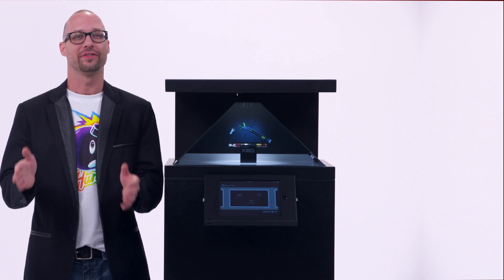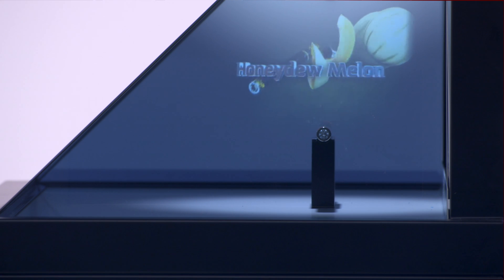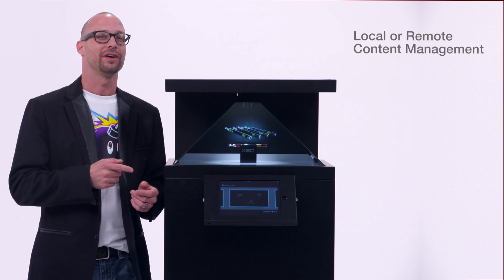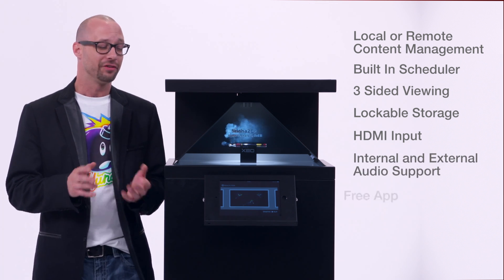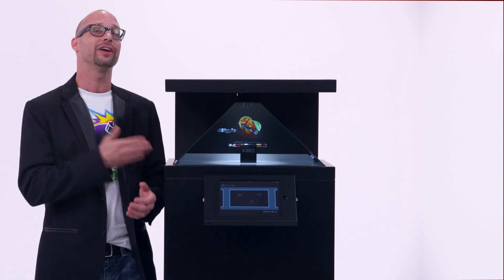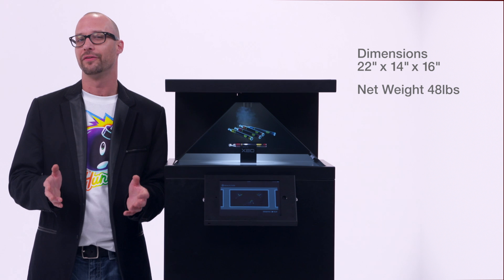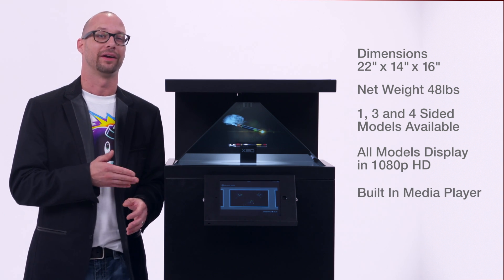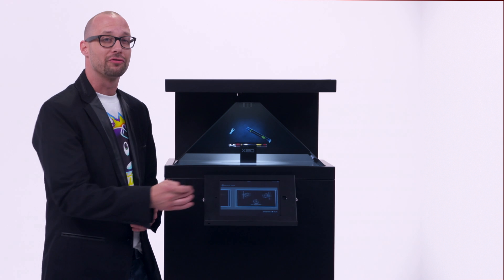Dreamoc HD3 Holographic Display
AVRD Product Video: Dreamoc HD3 Holographic Display!

The Dreamoc HD3 is a 3 -sided holographic display, which lets you combine a physical product with 3D holographic animations.

Its Features Include:
-Local or Remote Content Management
-Built-in Scheduler
-3 Sided Viewing
-High Quality Dirt-Resistant Optics
-Lockable for Internal Storage
-HDMI Input for Interactivity
-Programmable on/off Timer
-Internal or External Audio Support
-Free App from iTunes Store
-Optional Interactivity, Stand & Travel Case